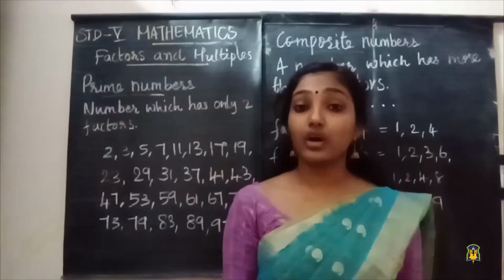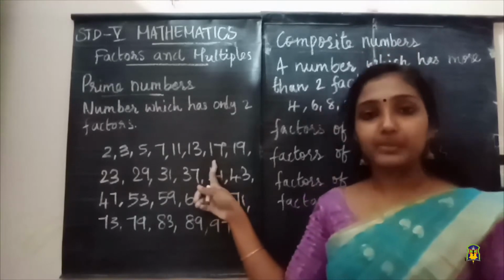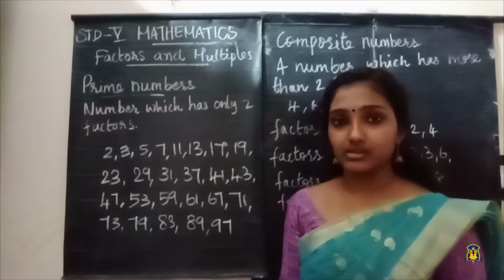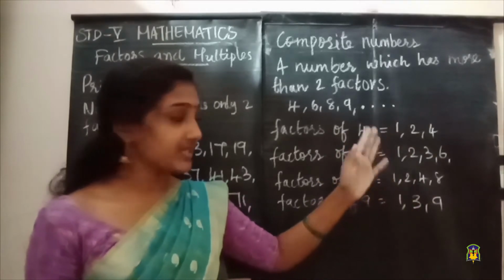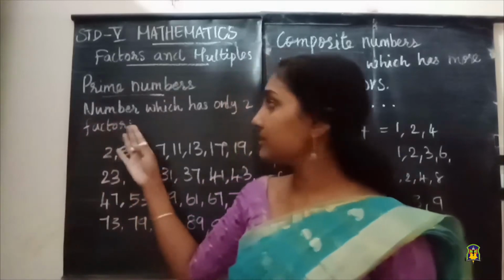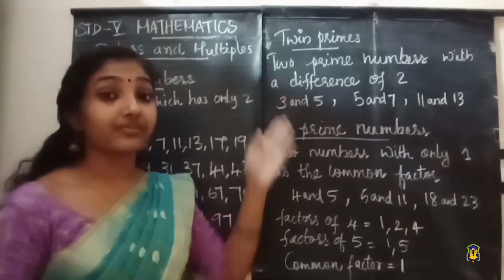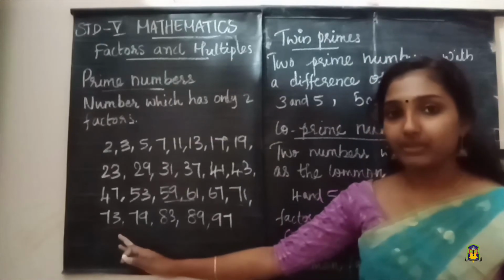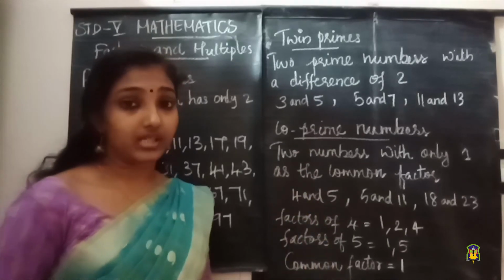Al Hind_Class 5 Maths_November 6